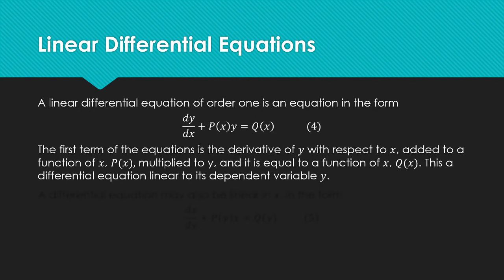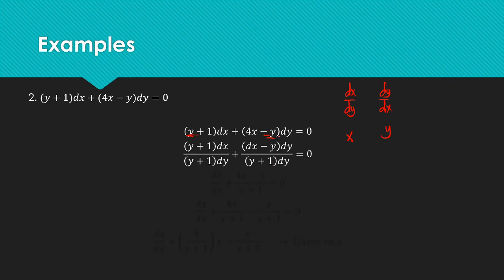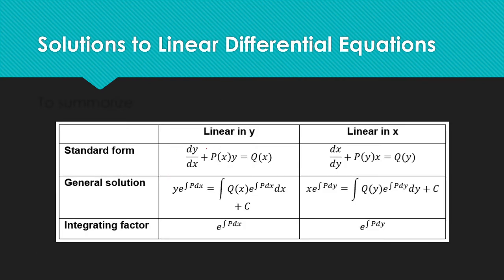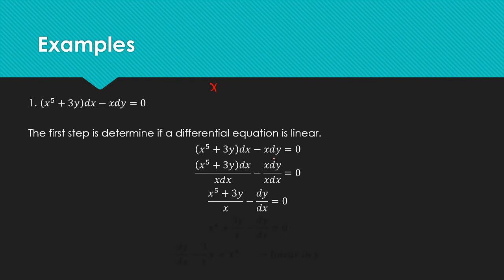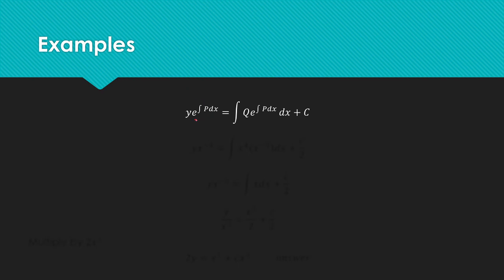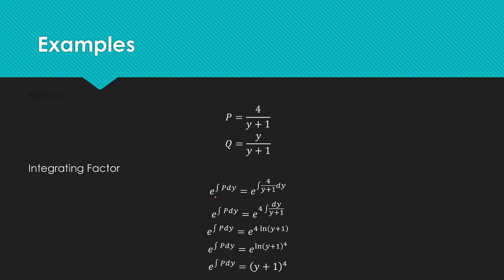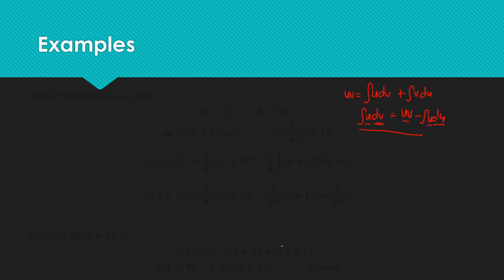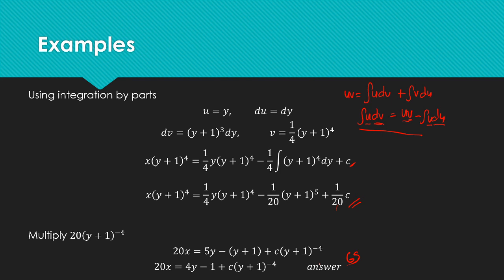Linear Differential Equations